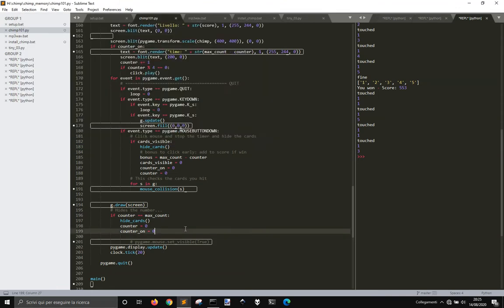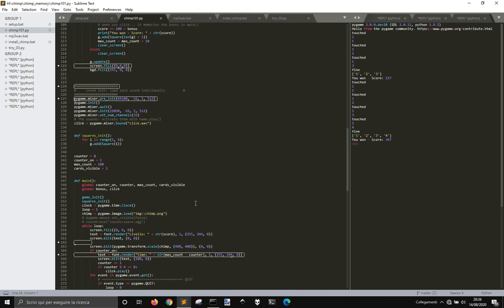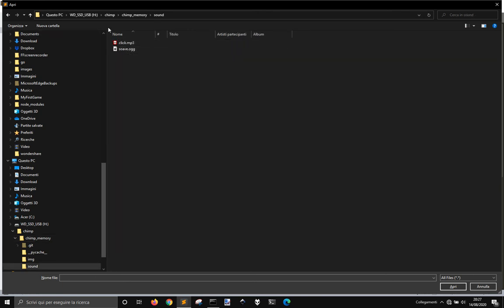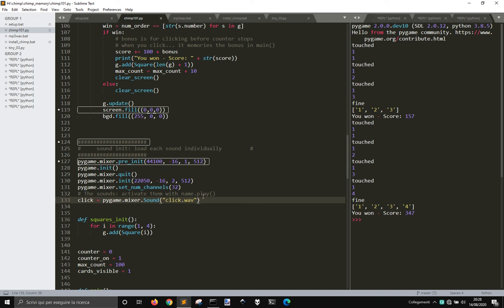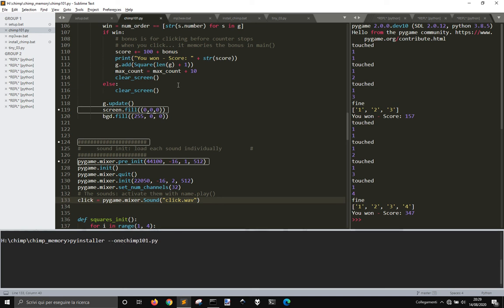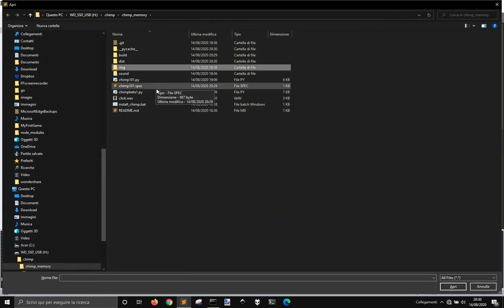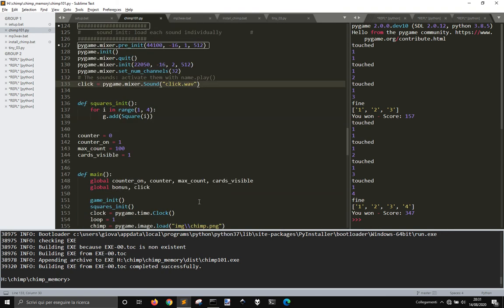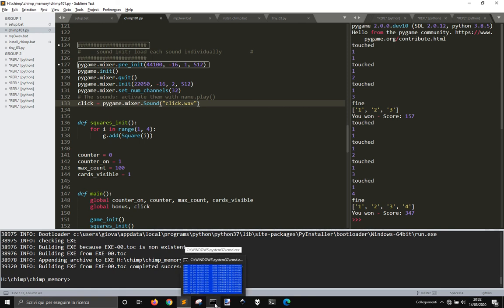Pyinstaller error loading mp3 or ogg files... cannot load them? Why?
A simple solution to this problem with pyinstaller, tool to create .exe files from python when you use mp3 or ogg files
Repository of the game you see in the video